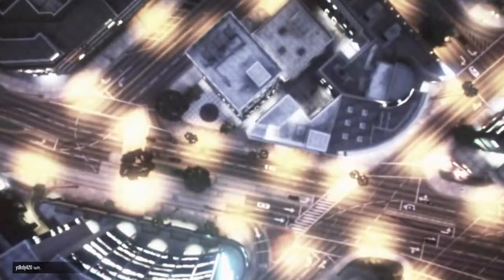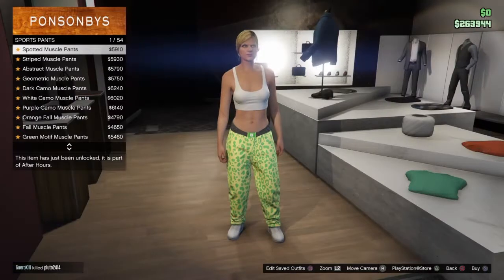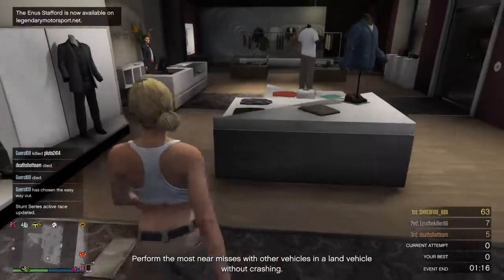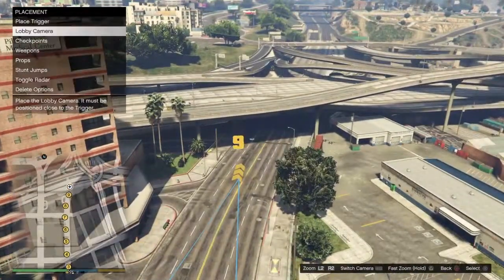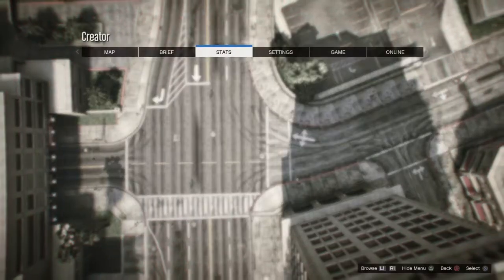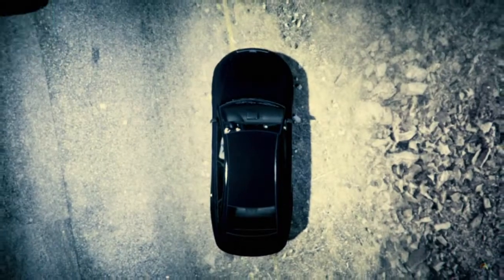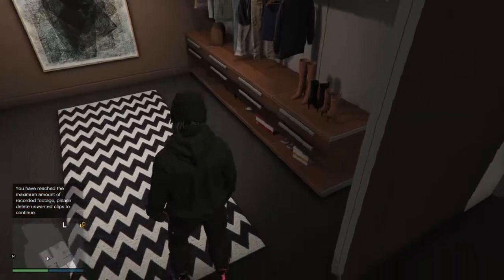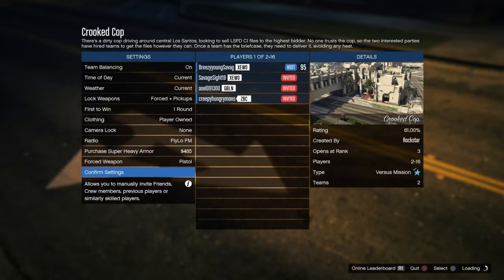How to get team pants with tron shos PATCHED 1.44